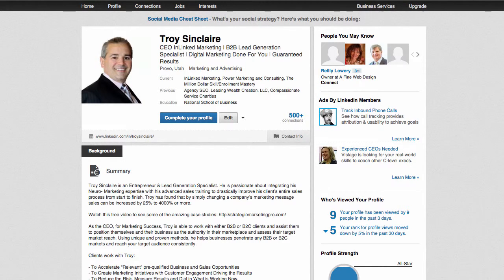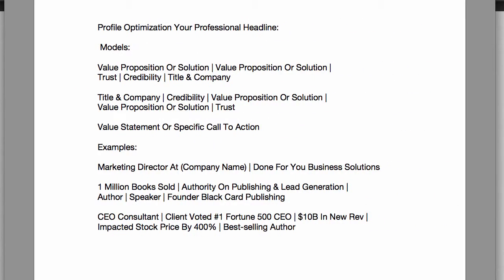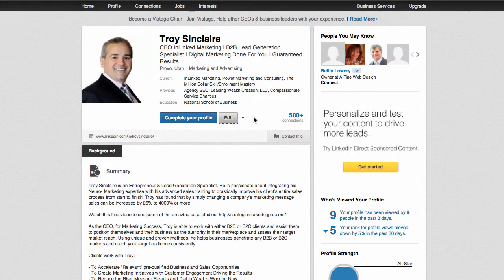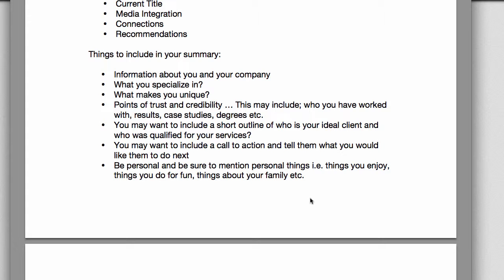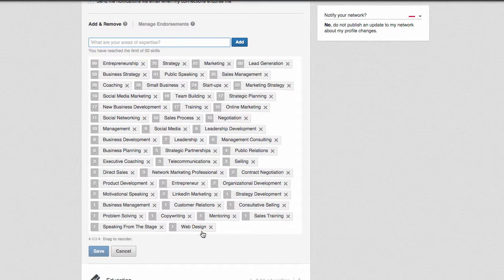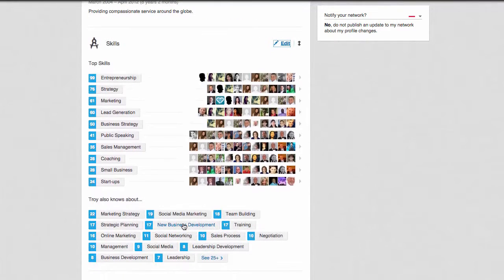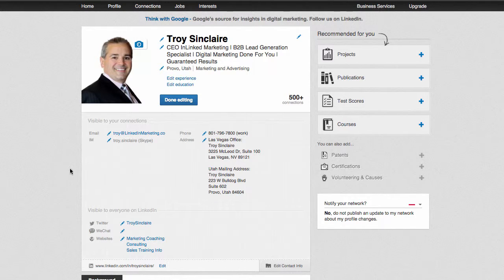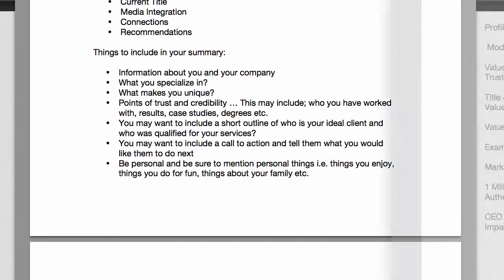Profile Optimization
Optimizing Your Profile to Get RESULTS!!

Why does profile optimization matter?

• This is your face to the business world
• When another professional gets a message from you on LinkedIn they are immediately going to come and look at your profile and they are going to begin deciding whether or not they want to speak with you and your profile is the key tool
• Establish your expertise
• A great profile will get you connected with decision-makers
• Increase your revenues
• Lower your marketing costs
• Position and brand yourself

Profile Optimization - We are going to focus on the following sections of your profile:

• Profile Picture
• Professional Headline
• Summary
• Website Names and Links
• Public Profile Name
• Current Title
• Media Integration
• Connections
• Recommendations

Things to include in your summary:

• Information about you and your company
• What you specialize in?
• What makes you unique?
• Points of trust and credibility ... This may include; who you have worked with, results, case studies, degrees etc.
• You may want to include a short outline of who is your ideal client and who was qualified for your services?
• You may want to include a call to action and tell them what you would like them to do next
• Be personal and be sure to mention personal things i.e. things you enjoy, things you do for fun, things about your family etc.
• Integrate video